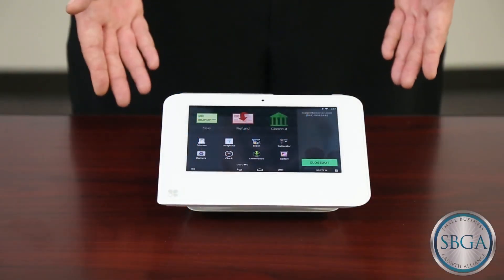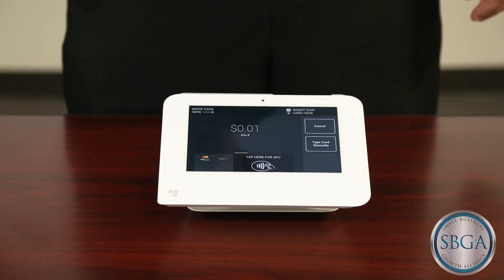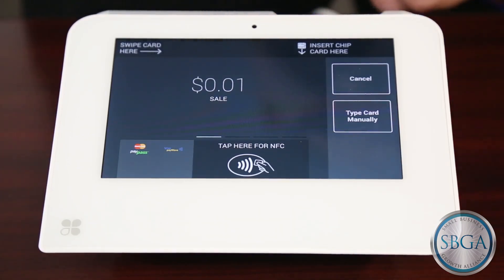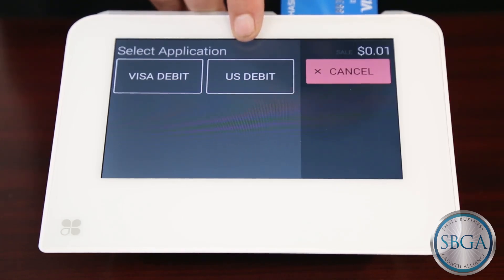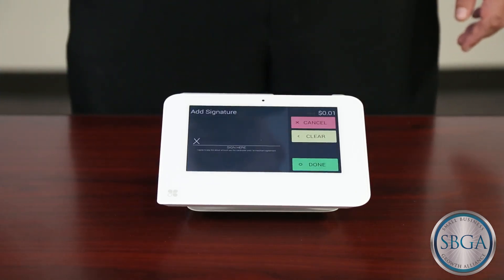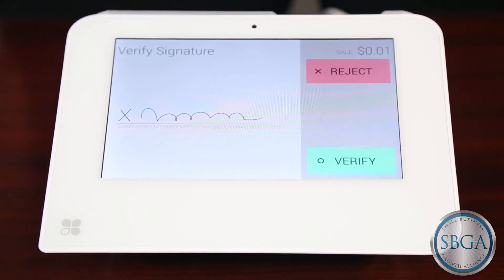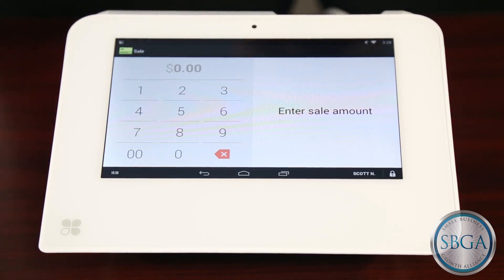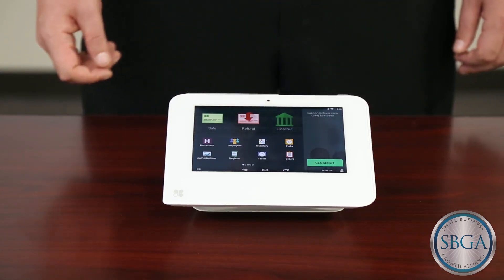SBGA - Running a Sale on a Clover Mini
How to Run a Sales on a Clover Mini